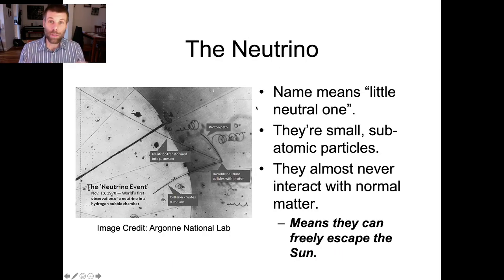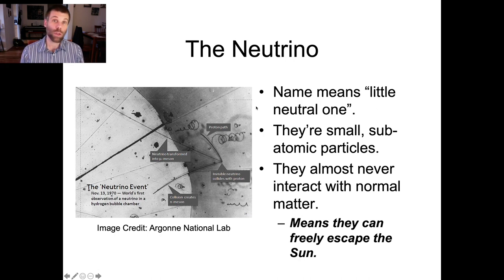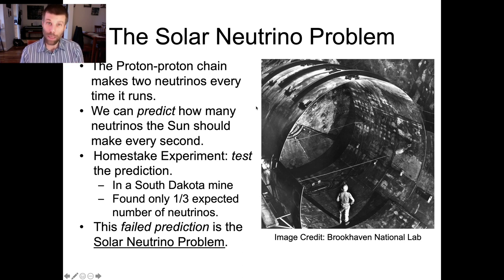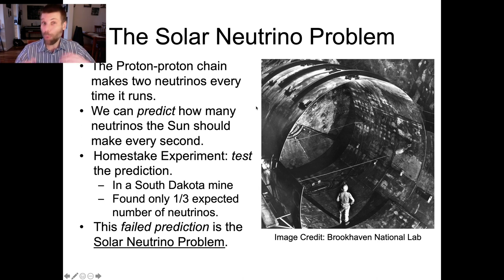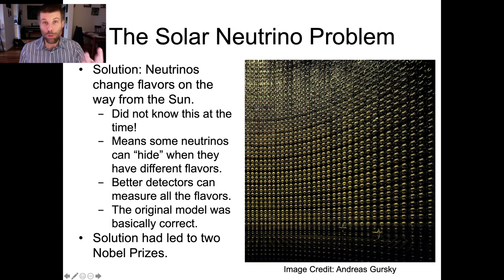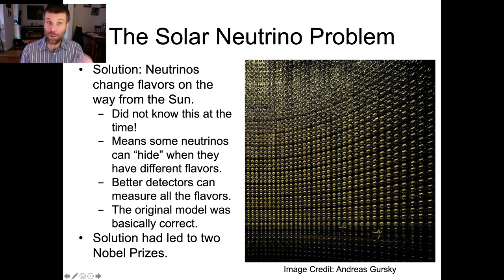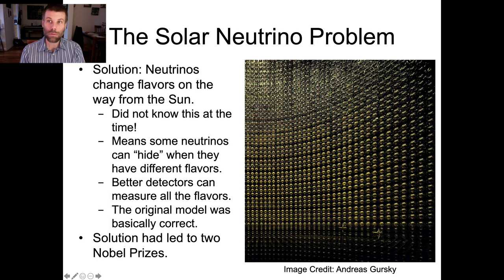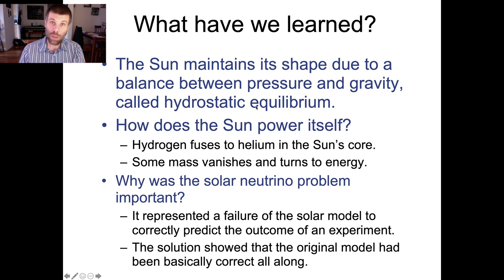Solar Energy Generation: The Solar Neutrino Problem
The second half of my solar energy generation mini-lecture. This half covers the solar neutrino problem.